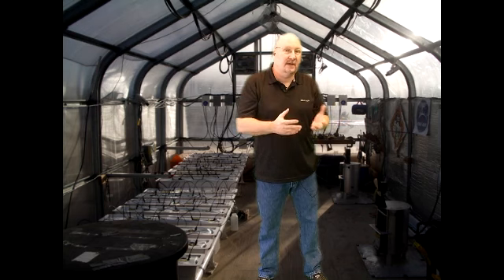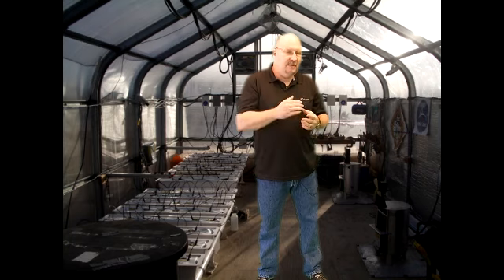Getting your Fall Garden started on time.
Fall gardening is a 2nd chance at this years growing season. Start your tomatoes soon, and look to cool weather plants like carrots, radish, cabbage and spinach if you get a late start.